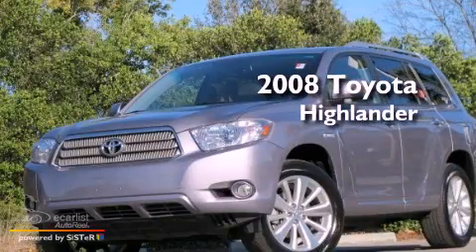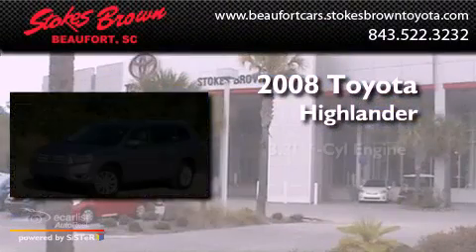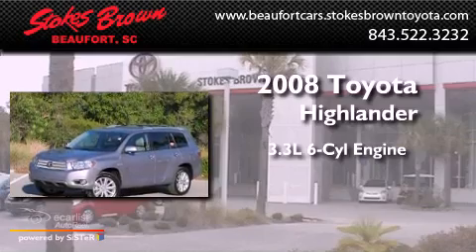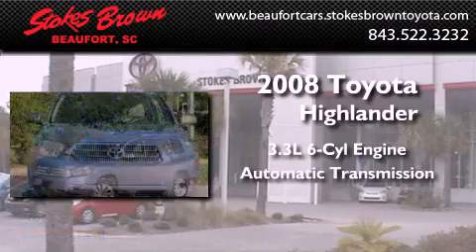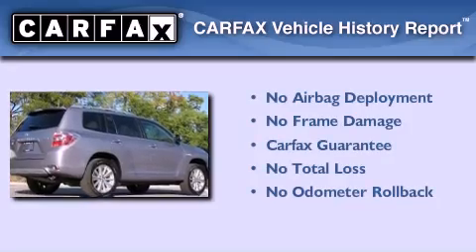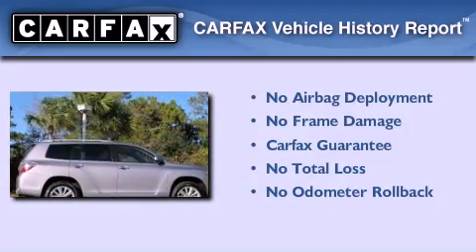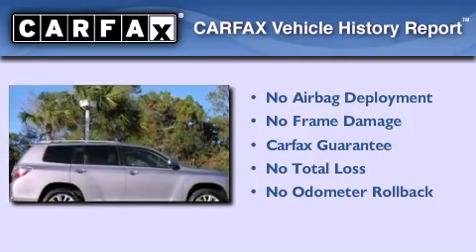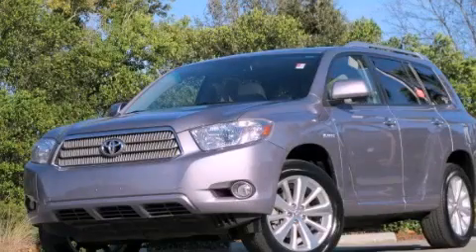Used 2008 Toyota Highlander Hybrid Beaufort SC 29906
Year : 2008
 Make : Toyota
 Model : Highlander Hybrid
 Engine : 3.3L DOHC MPI 24-valve VVT-i V6 engine
 Trans . : Automatic
 Exterior : Other
 Miles : 70,546
 Interior : Other